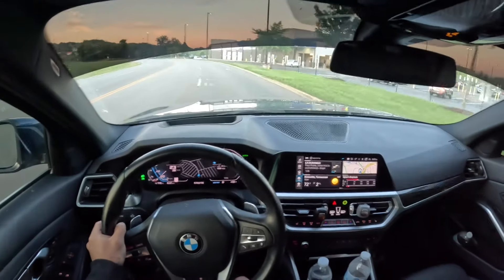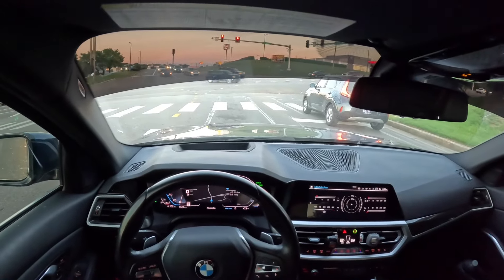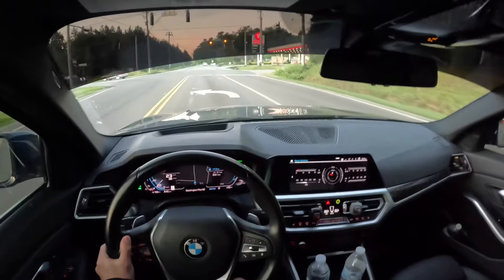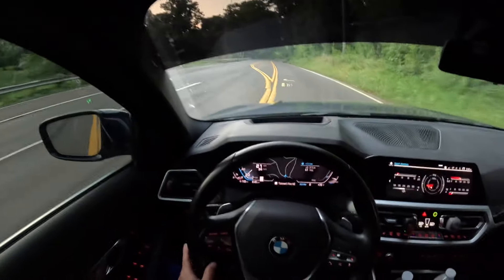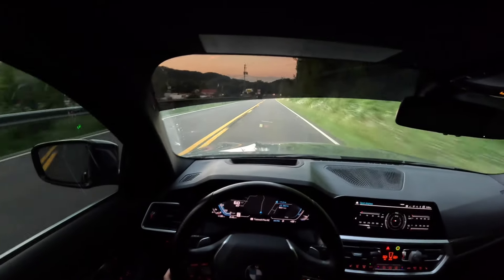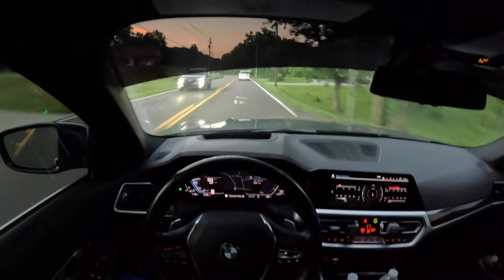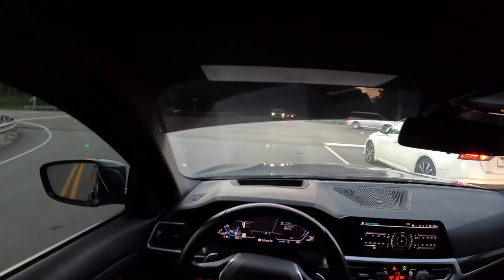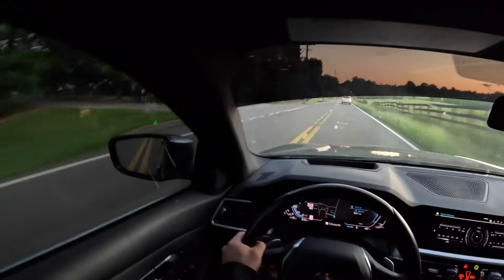G20 330i POV Drive Home